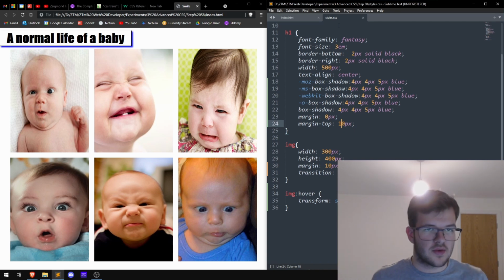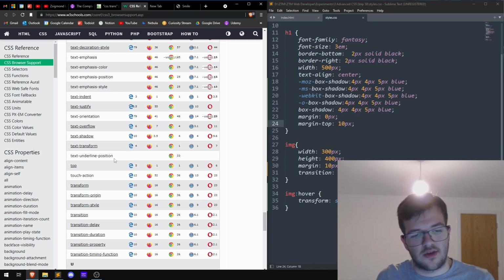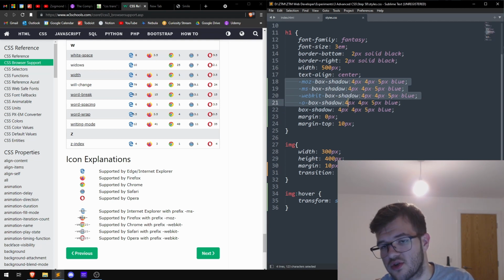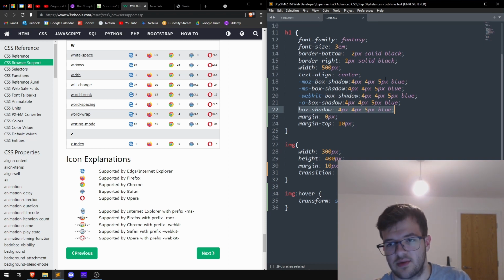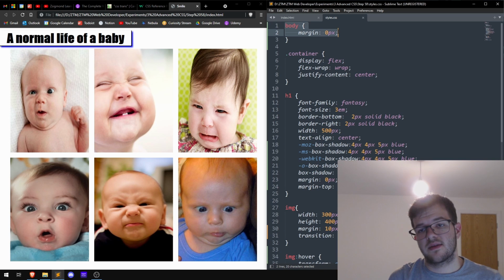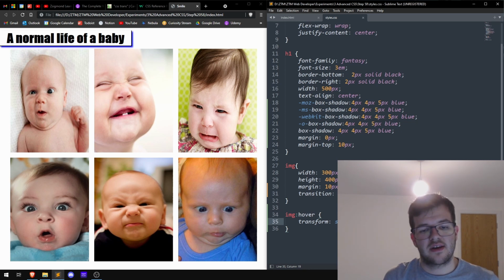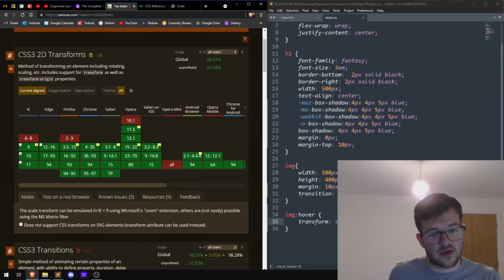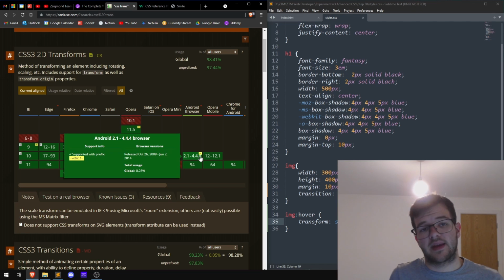CSS 3 - Step 58 - Advanced CSS - The Complete Web Developer in 2021: Zero to Mastery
Song - High (feat. Aleesia)
Artist - JPB